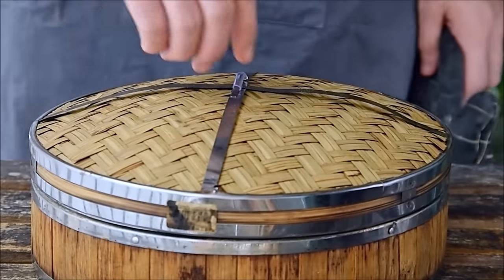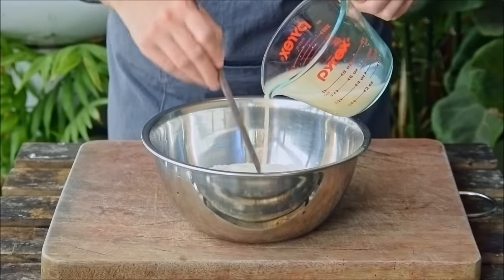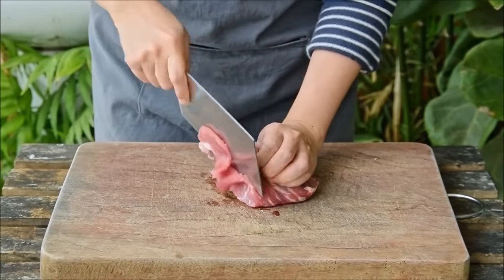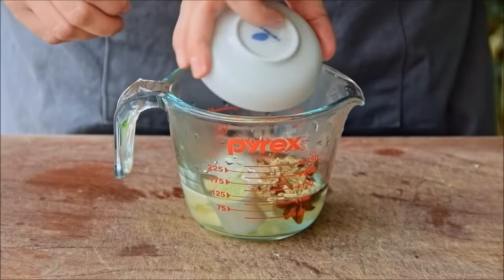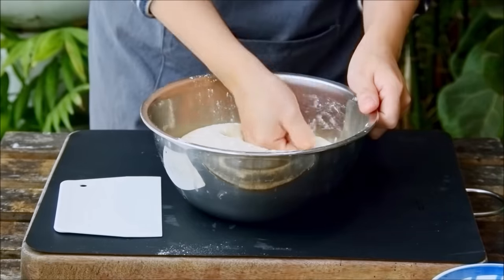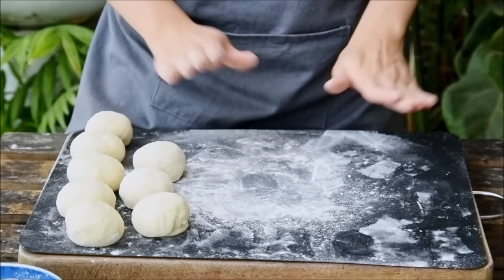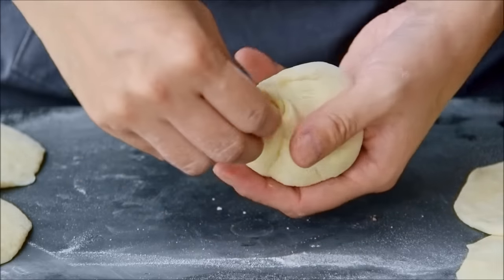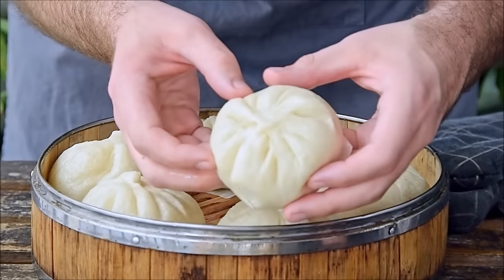Bao Zi, Fluffy Steamed Pork Buns (发面包子)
So today we wanted to show you how to make Baozi, a.k.a. 'Bao Buns' or stuffed steamed buns. Now there's a lot of different varieties of Baozi dough - we wanted to show you how to make fully risen Baozi, i.e. the sort that you'd often find at breakfast street food joints in China.

So know that this recipe isn't even close to exhaustive. We only chose one filling - pork. There's also vegetable, pork and vegetable, beef, chicken... really whatever. We actually cut out a veg Baozi recipe from the video for time reasons, so check out the Reddit post for a recipe for that as well.

We're Steph and Chris - a food-obsessed couple that lives in Shenzhen, China. Steph is from Guangzhou and loves cooking food from throughout China - you'll usually be watching her behind the wok. Chris is a long-term expat from America that's been living in China and loving it for the last eleven years - you'll be listening to his explanations and recipe details, and doing some cooking at times as well.